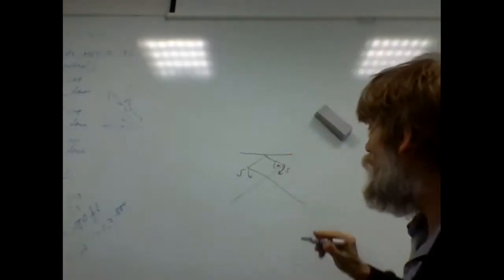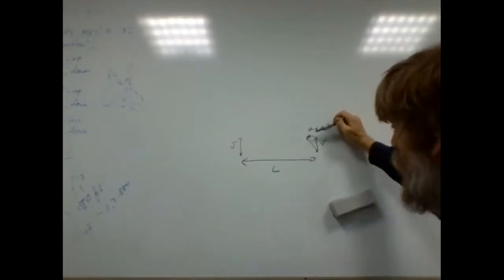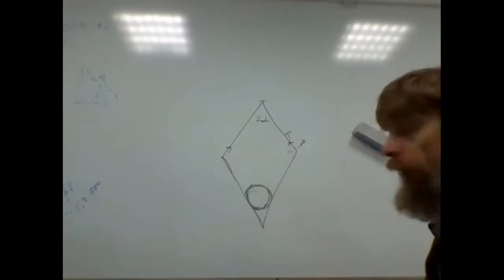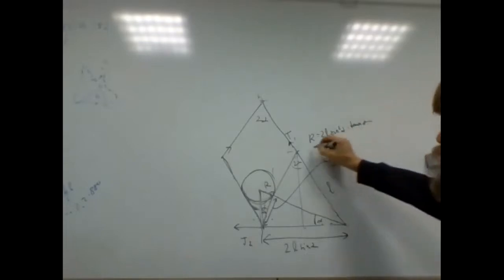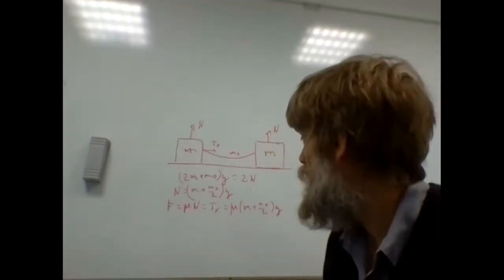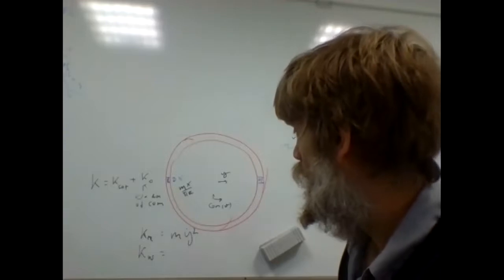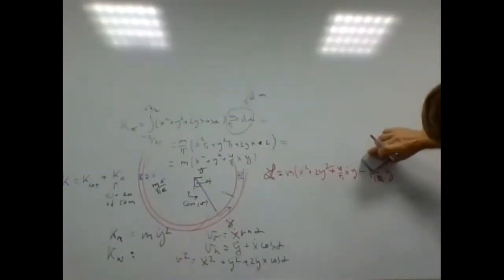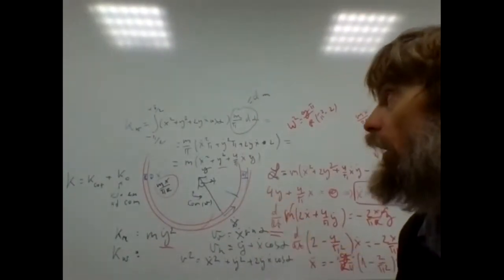Test problems - solutions